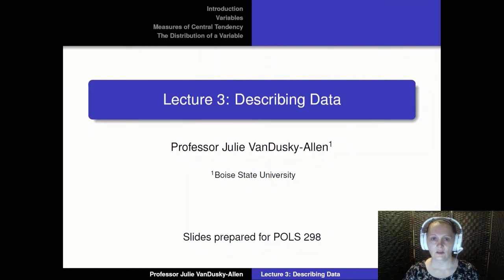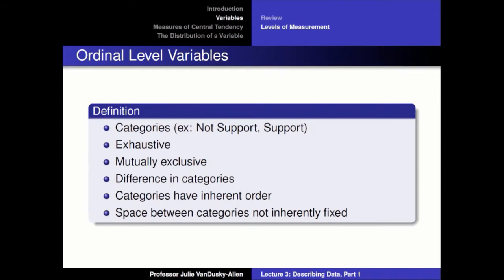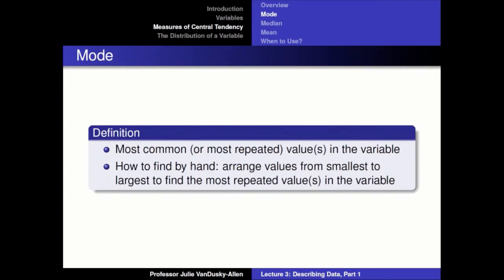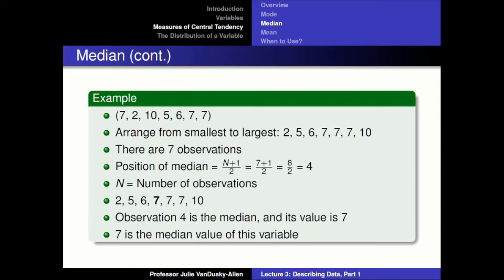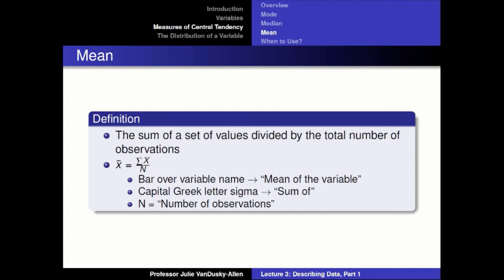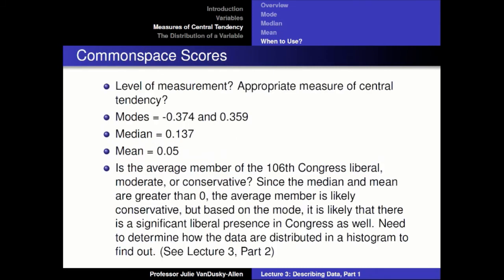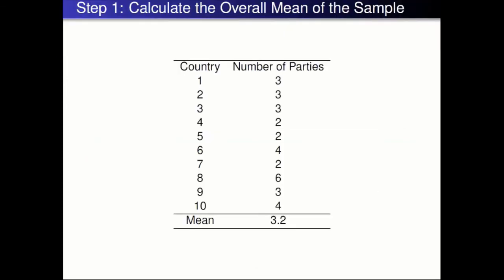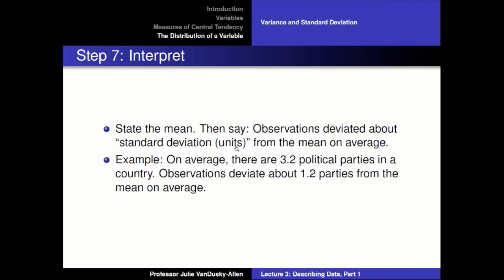Lecture 3: Describing Data